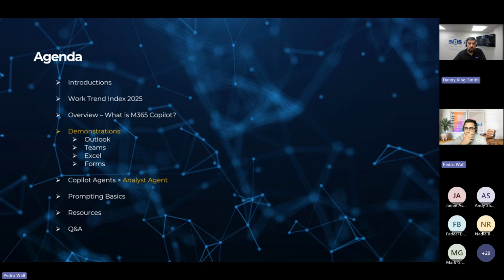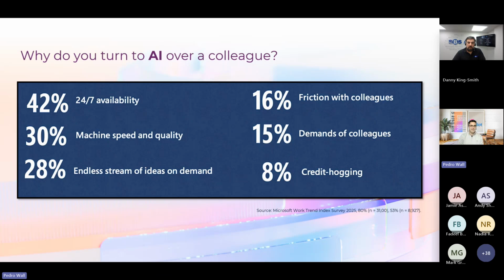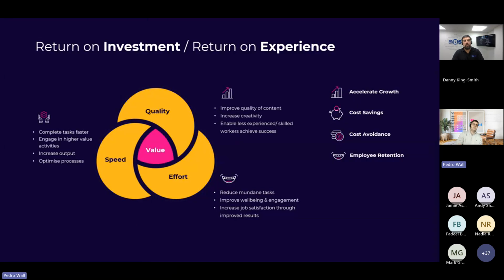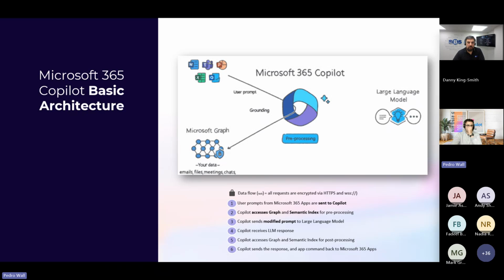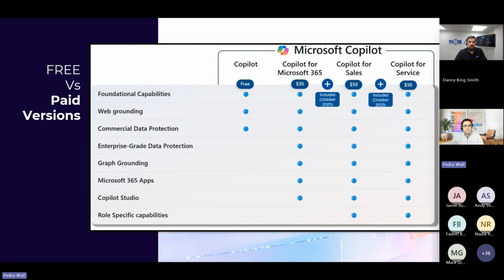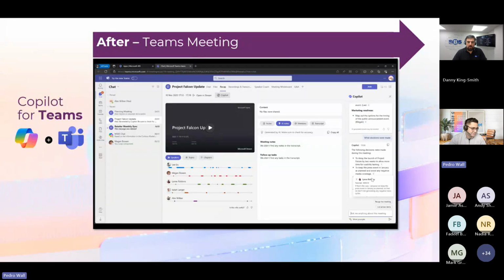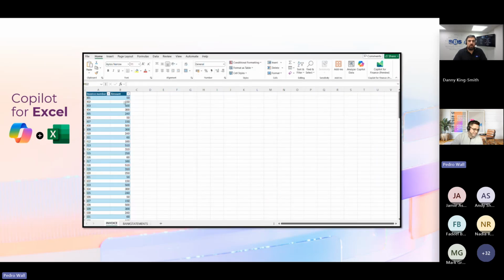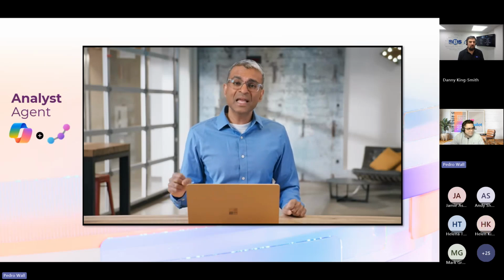Introduction to Microsoft Copilot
🌟 We had an incredible time hosting our recent webinar on AI featuring Microsoft Copilot! 🚀 Our expert panel shared insights on how this powerful tool can enhance productivity and creativity in your work. If you missed it, don’t worry! Here is the recording!

What were your favourite moments or insights from the session? 💬